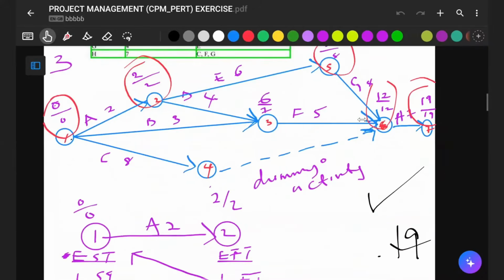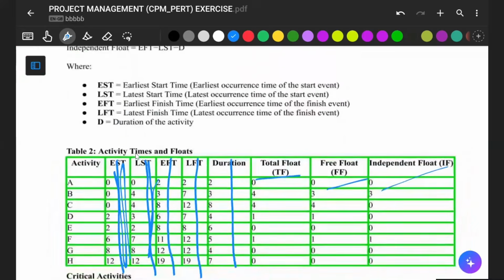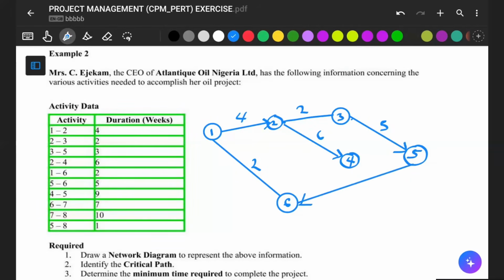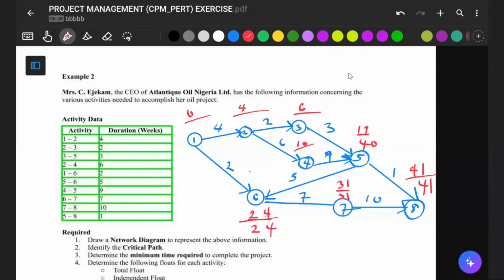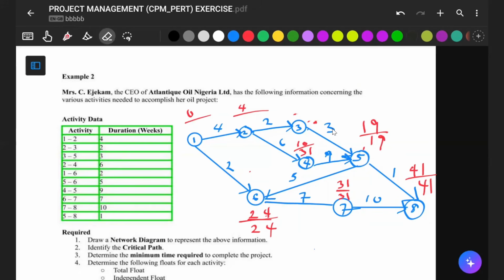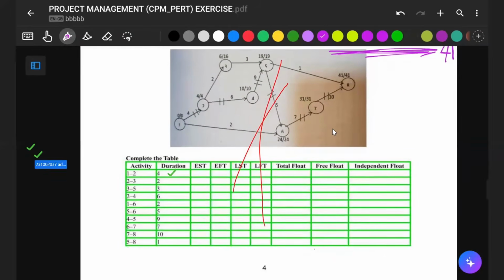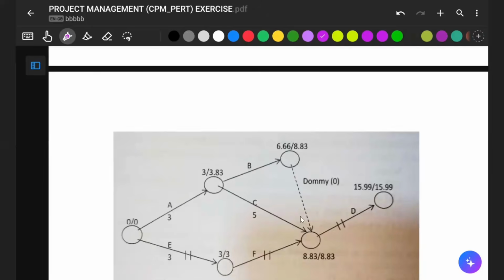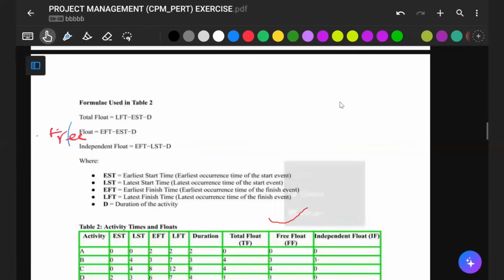CONTINUATION OF NETWORK ANALYSIS